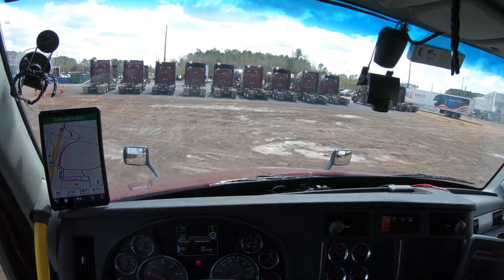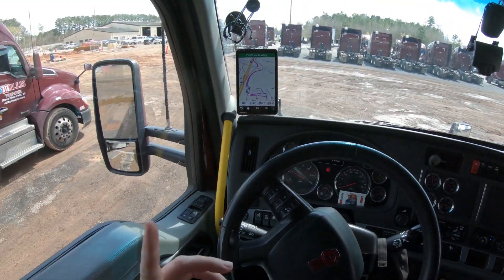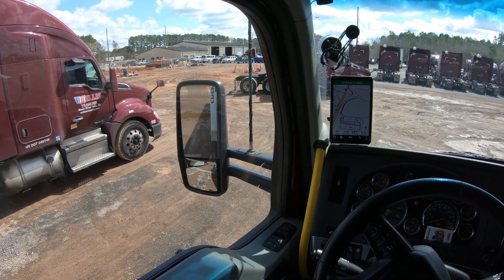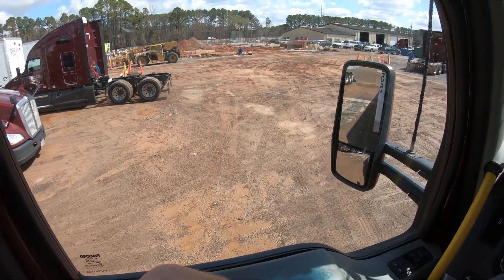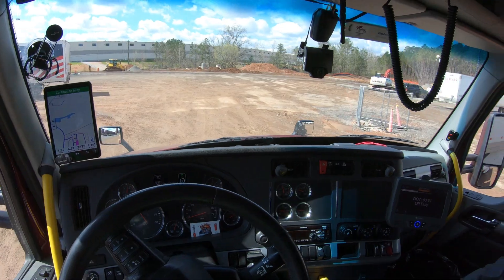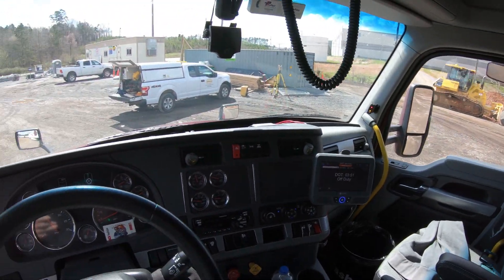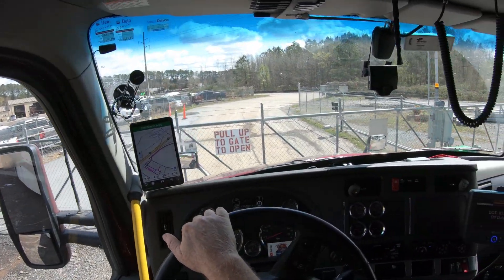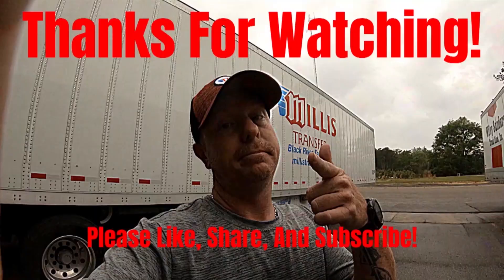Millis terminal in Cartersville is getting a makeover